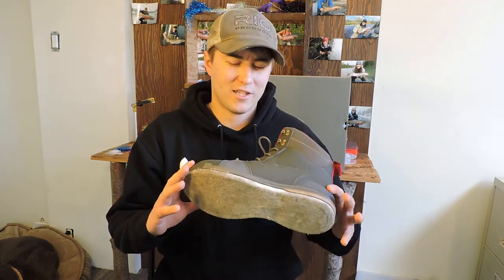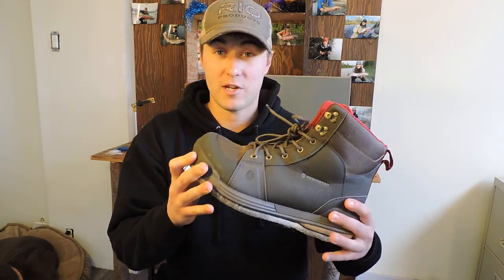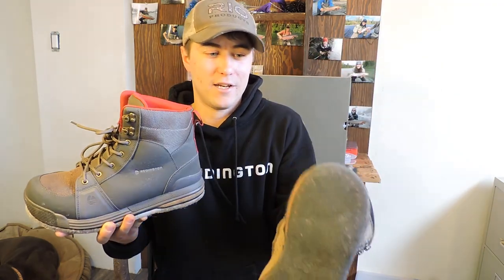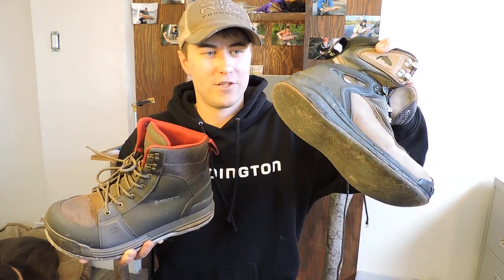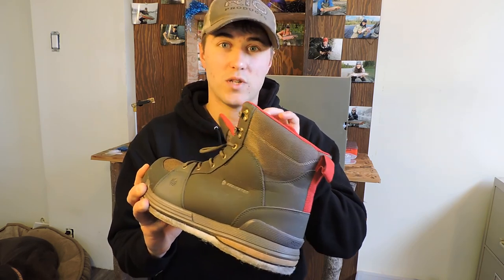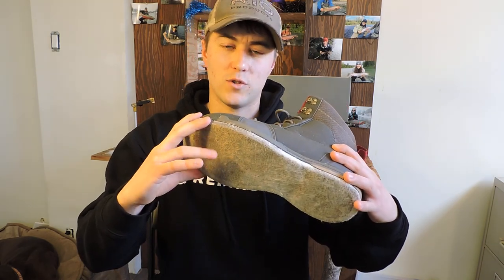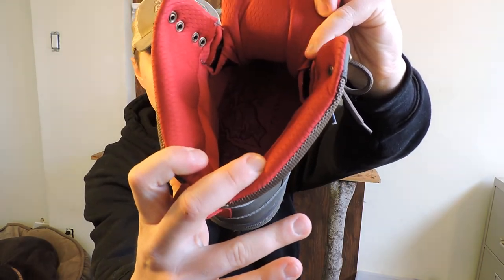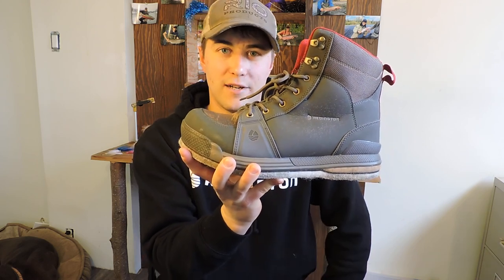Redington Prowler Wading Boot review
Matt gives his review and compares his new Redington Prowlers to his retired Simms guide series boots.